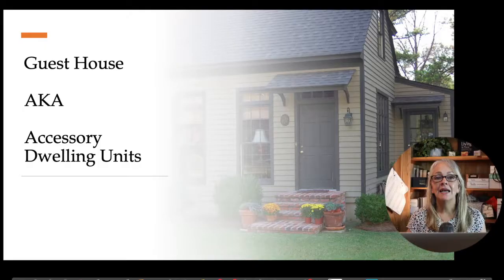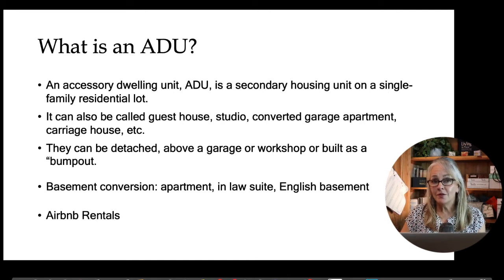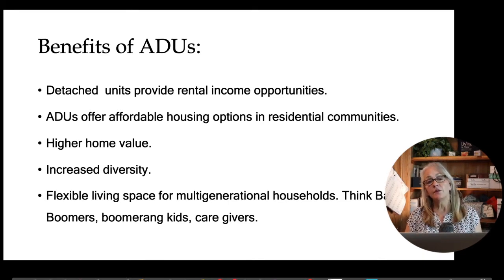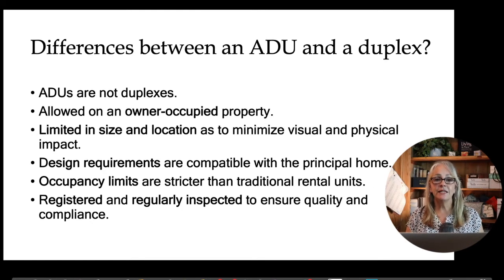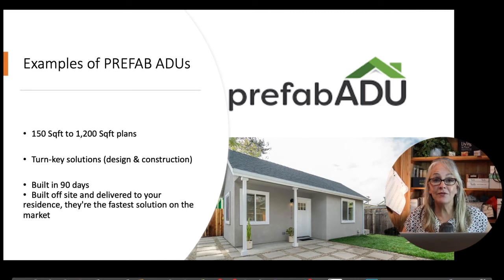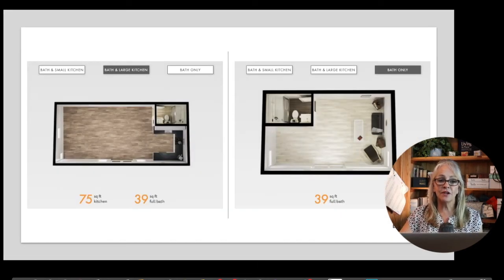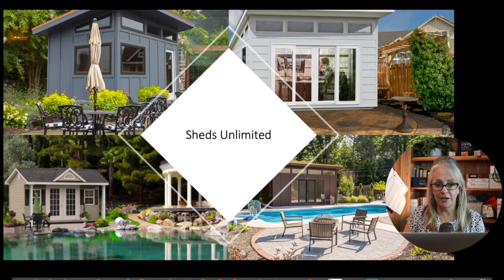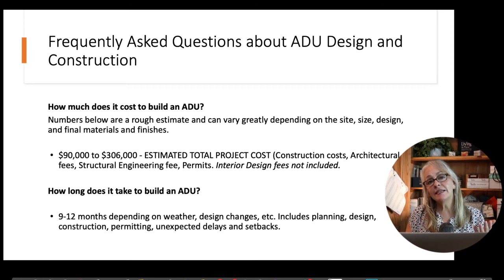Ep 1 of 3: Guest House Ideas - Prefab Units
Guest House Ideas: Prefab Units - EP 1 of 3

Episode 1 of 3: Let's talk about prefabricated guest houses, also known as "Accessory Dwelling Units" or "ADUs".

How much do they cost?
How long will it take to complete one?

There are many options to created extra space for guests, boomerang kids, your work space or to rent out (long term or short term like AirBnB or VRBO). COVID19 had changed our lives dramatically and people are rethinking life in the suburbs. We'll look at several ideas to bring your loved ones home, create rental opportunities or create a work or craft space just for you!

What do you think about prefabricated units and if you had one, what would you use it for?

0:00 Intro
0:22 Accessory Dwelling Unit aka Guest House
0:57 What is an ADU
1:44 Examples of ADU locations on a home
1:50 Benefits of ADUs
3:06 Differences between ADUs and Duplexes
3:38 Prefab unit examples
5:40 FAQs about Guest houses: design, construction, costs
6:30 Is an ADU right for you?